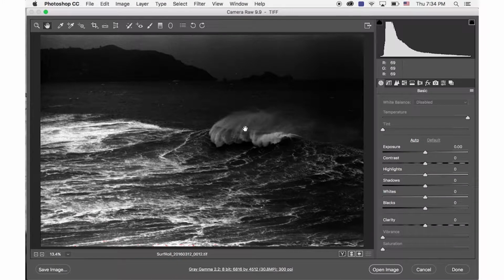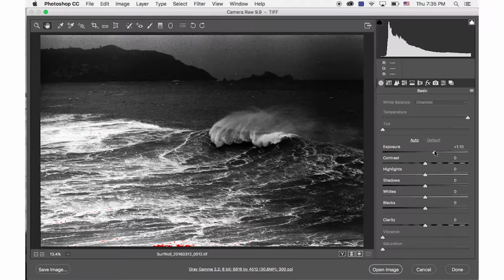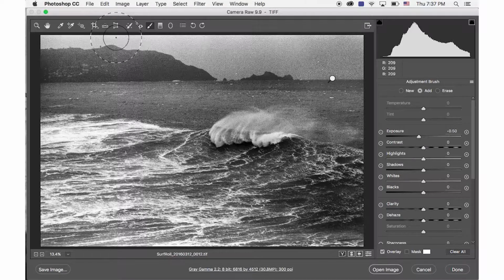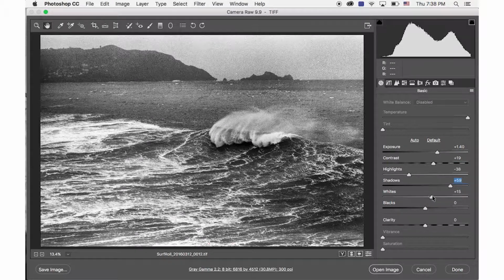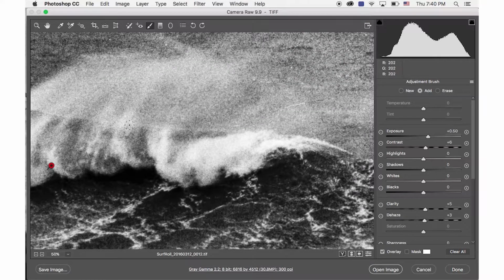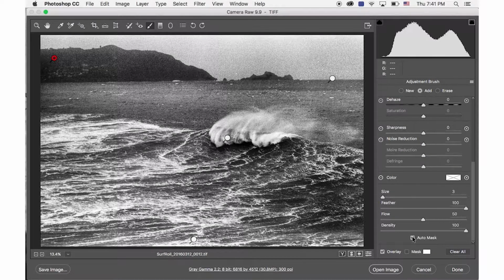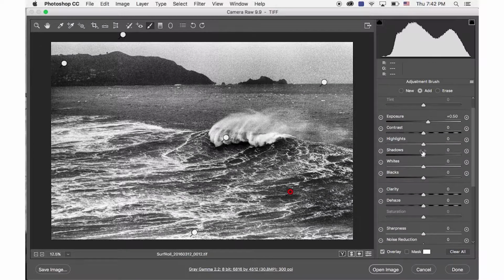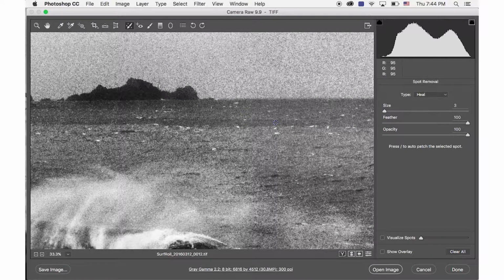Film Scan Editing: Uneven Lighting (Photoshop Tutorial)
In this video I show how I edit a film scan with uneven lighting. For this tutorial I used Adobe Photoshop's camera raw editor, but these same tools are available in Lightroom as well. (Sorry about the audio, working with some new equipment)